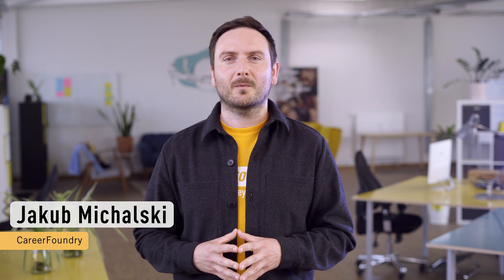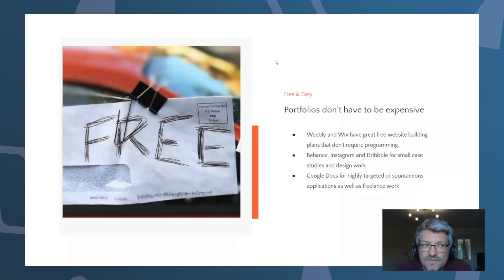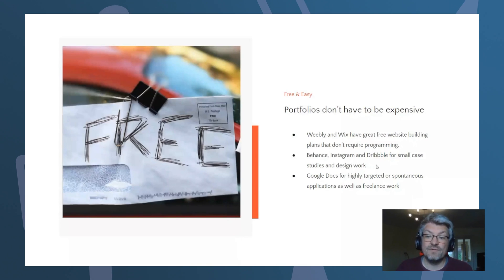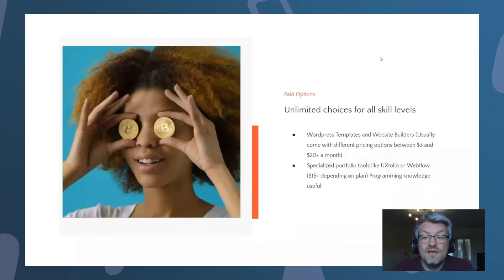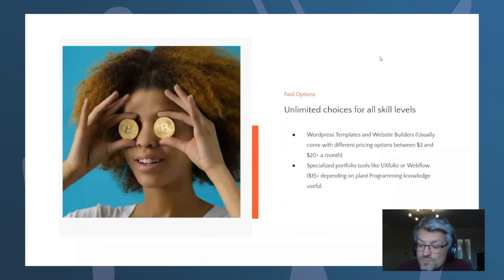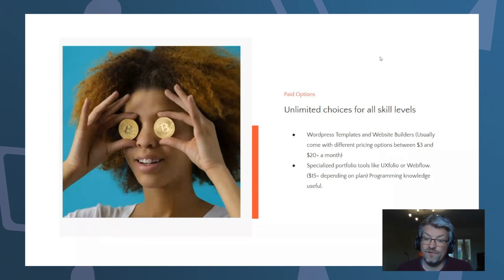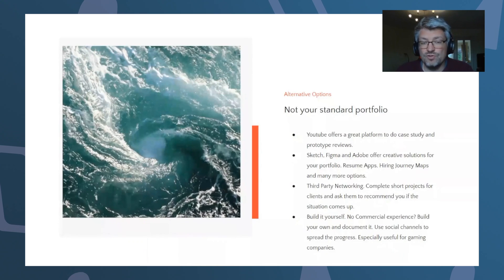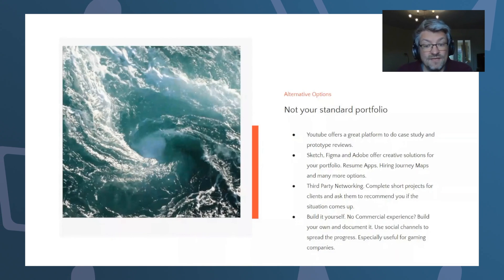What's The Best UX / UI Portfolio Platform? (2021)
Which digital platform should you consider when building and sharing your UX / UI design portfolios? There are dozens of suitable options available, at different price points, and it can be overwhelming!

In this video, CareerFoundry UX mentor Kim Steindel will share his thoughts and advice on some of the more practical options available, detailing the pros and cons of each.

Which platform are you considering for your UX / UI design portfolio?